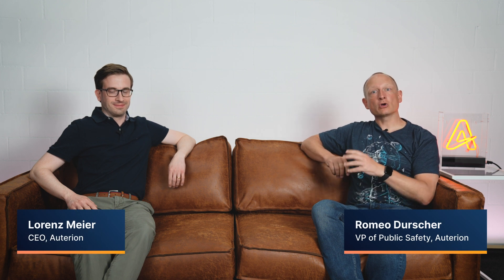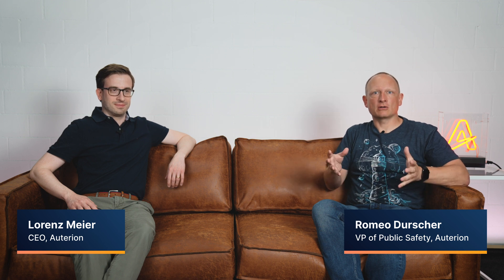The story of Pixhawk and where it is today | Auterion Live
In previous episodes we have covered open-source & open-standards. One of the components that make both possible is Pixhawk. What exactly is Pixhawk, how did it come about and what does it look like today? In this episode Auterion co-founder and CEO Lorenz Meier talks to VP of Public Safety Romeo Durscher about the story of Pixhawk.